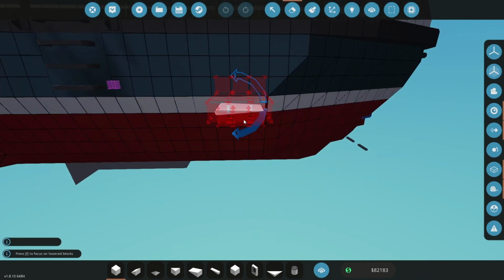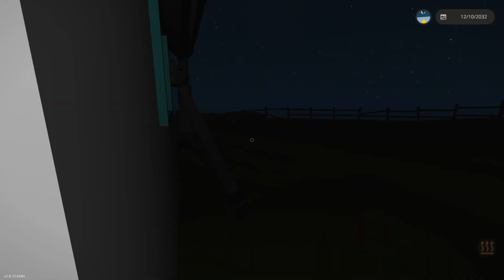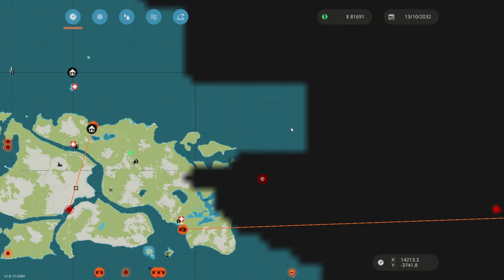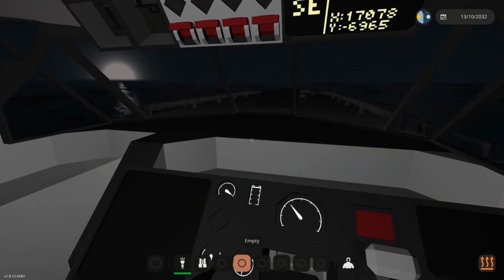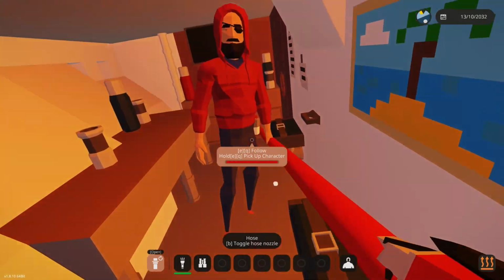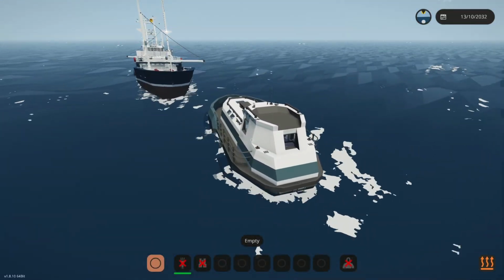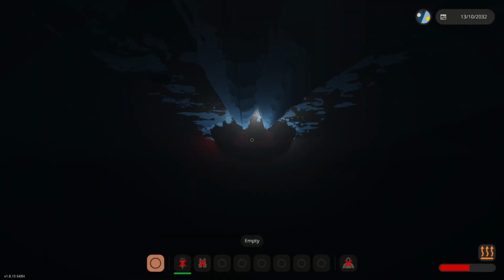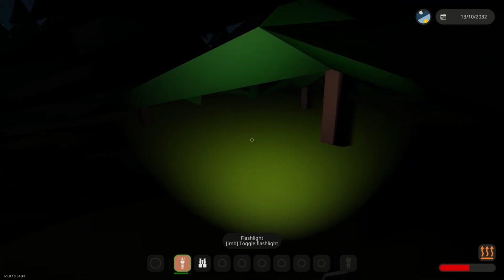Stormworks | A Career Story 2 | Episode 31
The first attempted rescue of a boat that needs towing. Featuring my life boat? A life boat that can pull a ship.